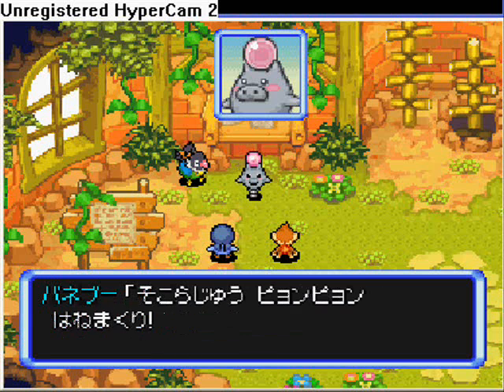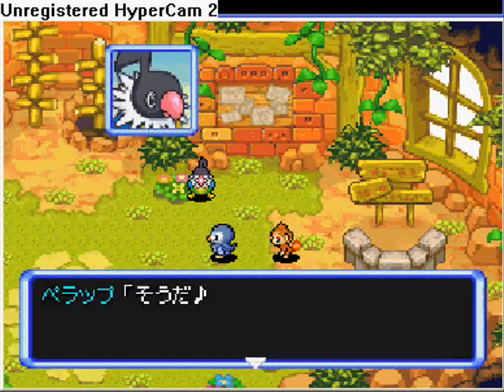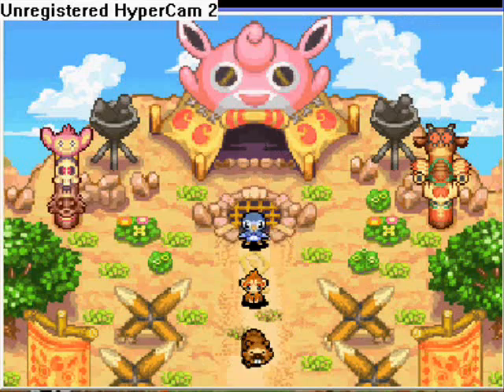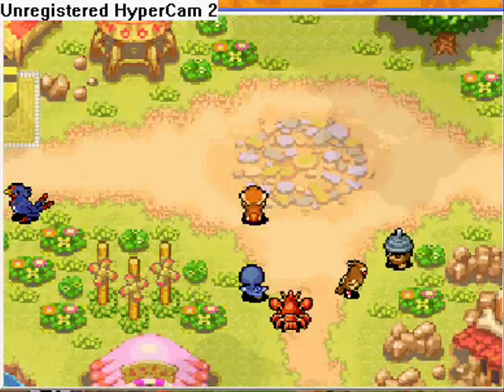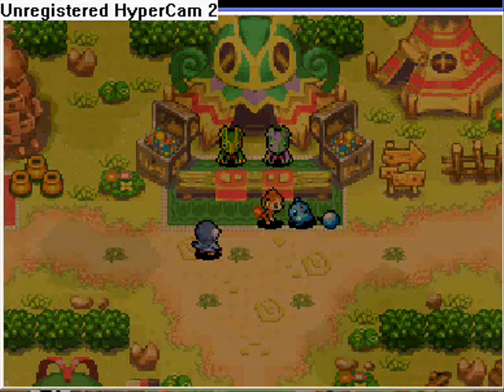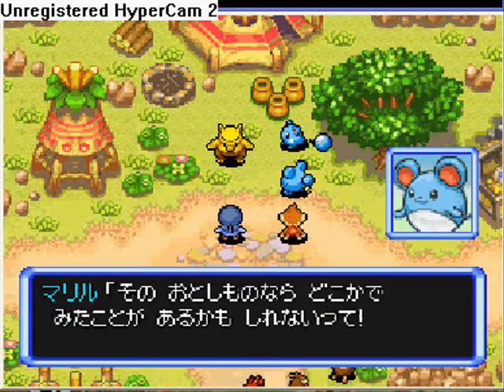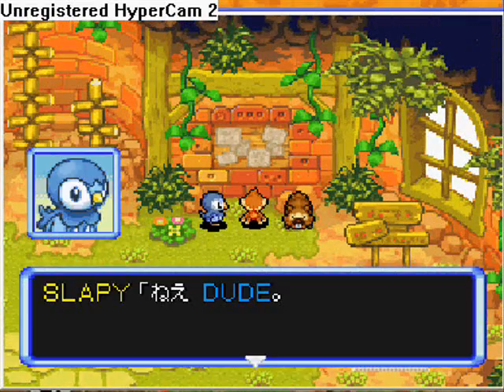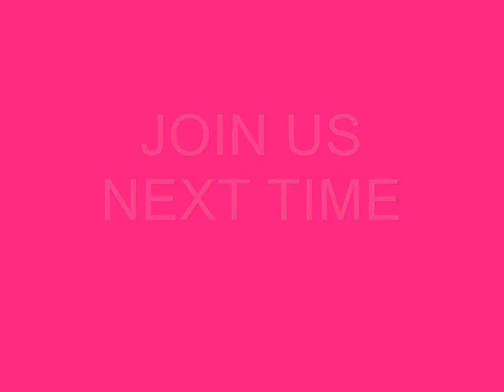Pokemon Mystery Dungeon Explorers Of The Sky- PART 5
D.VE EXAMINES Pokemon Mystery Dungeon Explorers Of The Sky FOR DS.

PIPLUP AND CHIMCHAR MEET DROWZEE, MARIL AND AZURMARRIL. AND FIND OUT DROWZEES A BANDIT!